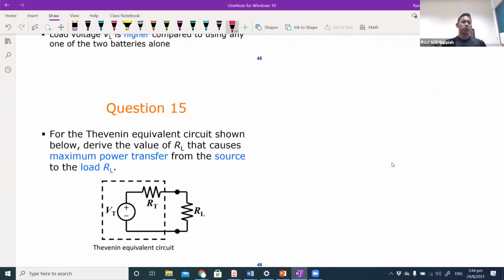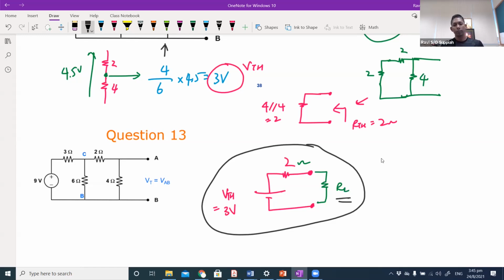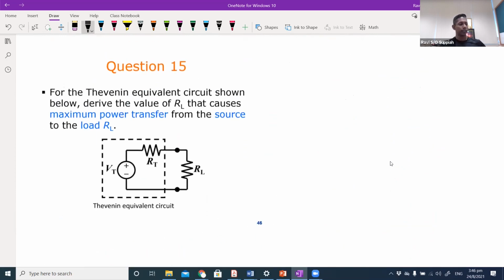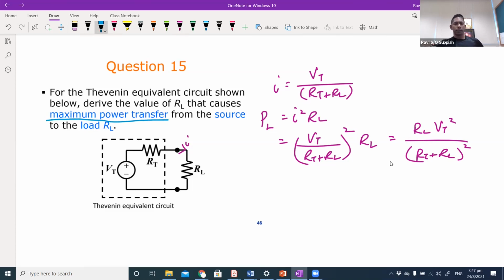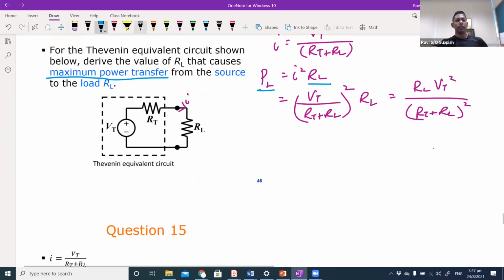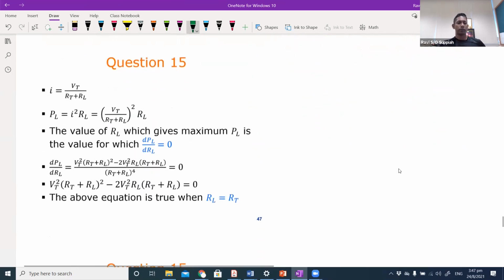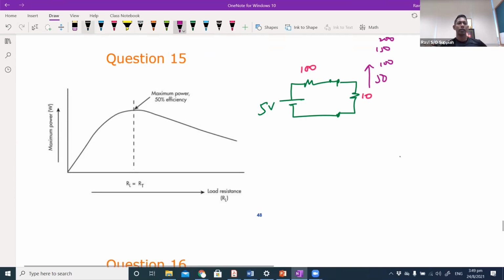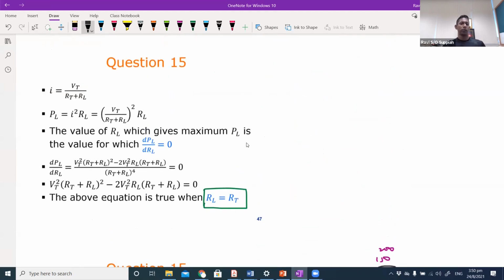Electronics 101: Maximum Power Transfer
There is maximum power transfer when the Load Resistance is equal to the Source Resistance. How do we derive the mathematical proof for it?